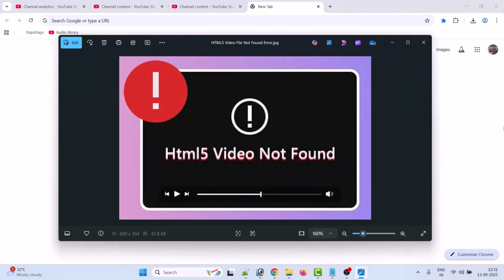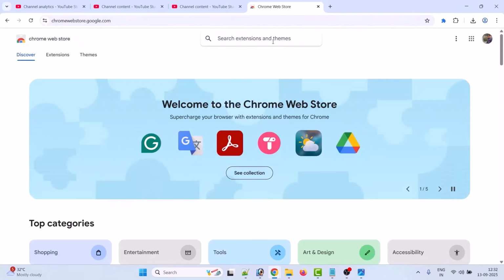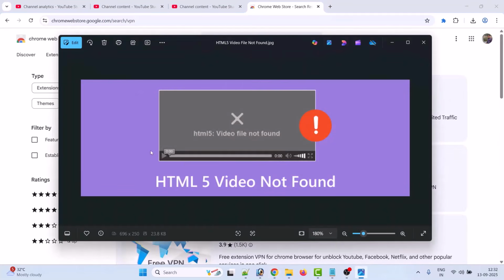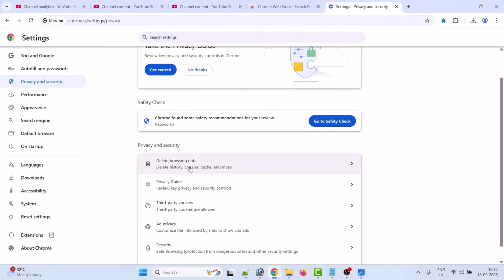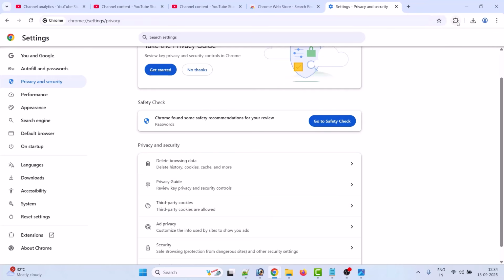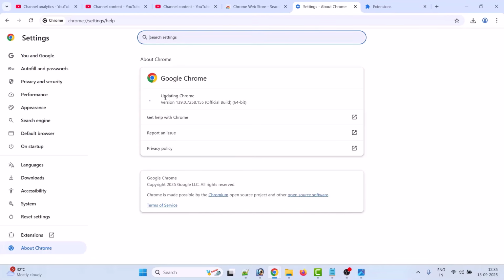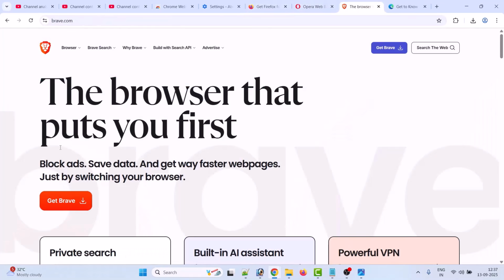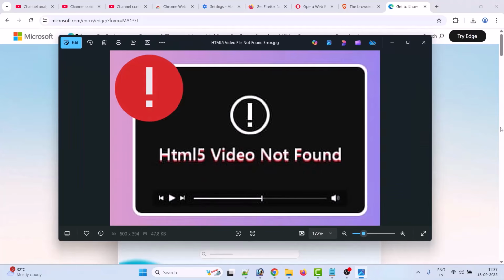Fix HTML5 Video File Not Found Problem In Chrome [2025] | Solve HTML5 Video 'File Not Found' Error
In This Video Guide, You Will Learn How to Fix HTML5 Video File Not Found Error In Chrome Problem [2025]. Solve HTML5 Video 'File Not Found' Error.

I Hope any one of the fixes mentioned in the video would help you to solve   HTML5 Video File Not Found Error In Chrome Problem.